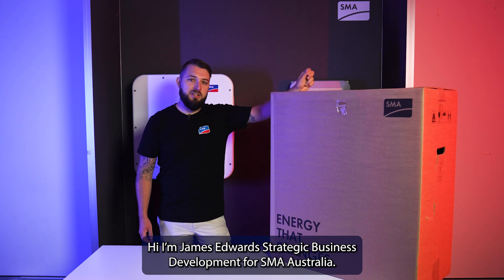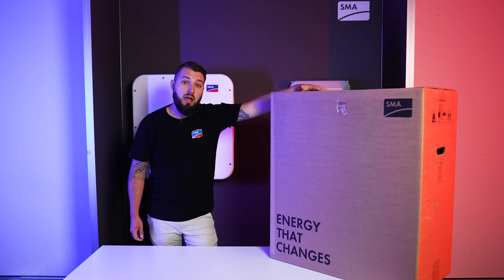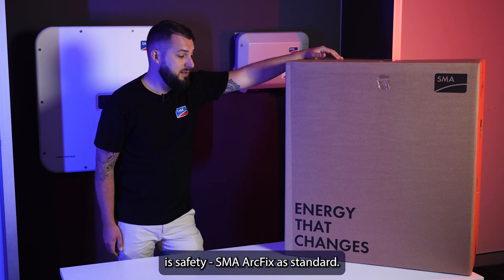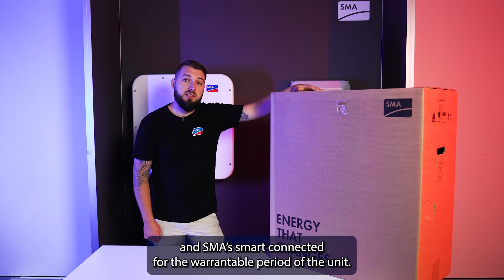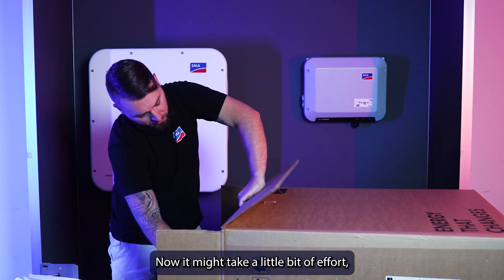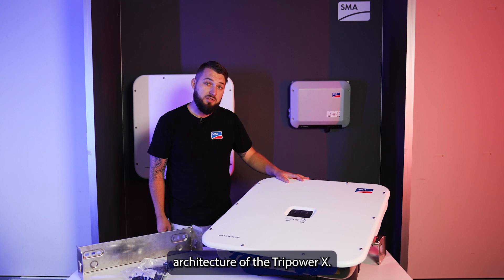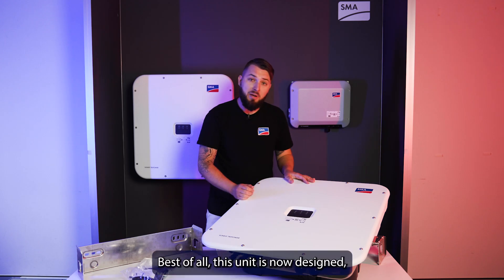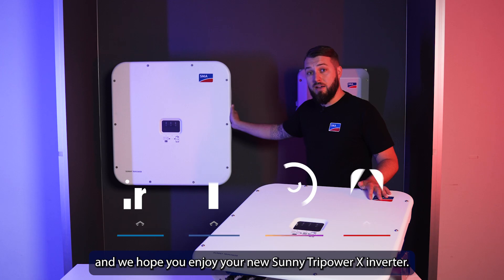Sunny Tripower X - Unboxing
Presenting the unboxing of the highly anticipated Sunny Tripower X inverter, now available in Australia. See the latest offering and its accessories, straight from its packaged box, ready for use.

Gain an in-depth insight into the STPX’s key features and applications.